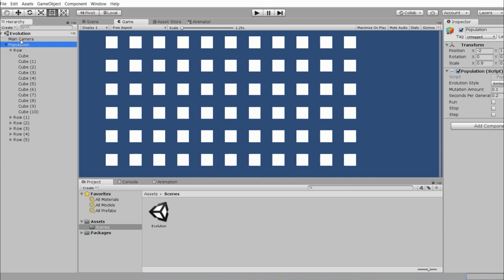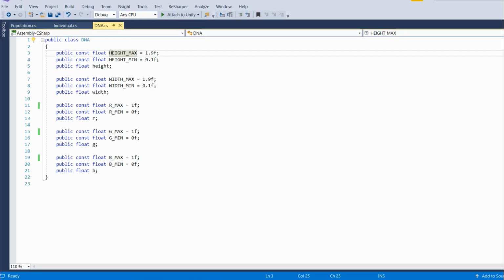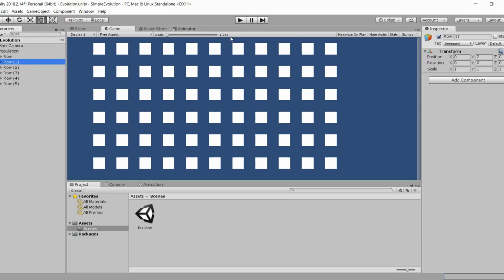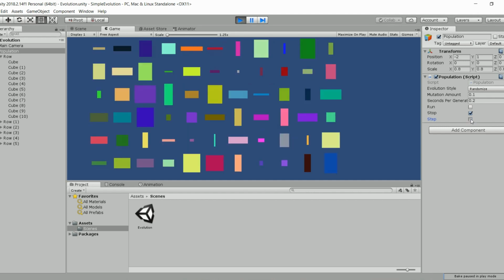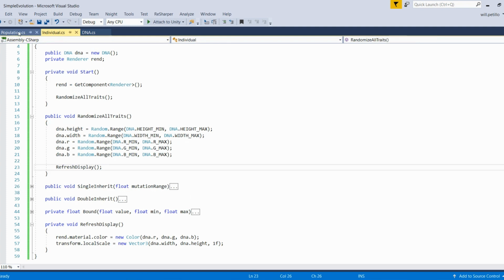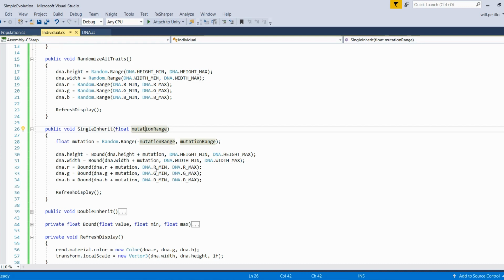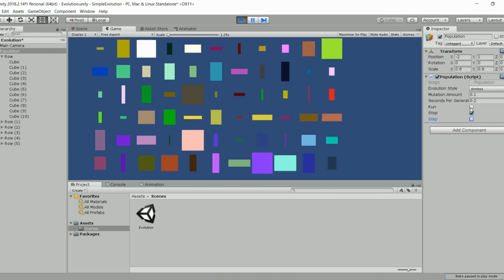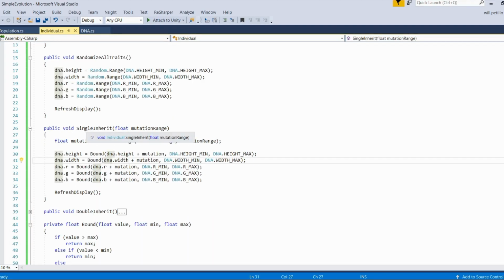Creating an Evolution Simulator: Part 1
The first part in a step-by-step guide to simulating an evolutionary process in Unity.  This video covers the basic setup of the environment, including scene and UI setup, random and drift-based mutation for individuals, a population controller, and a DNA data class.

No natural selection has been applied yet--that will be covered in the next video.  And yet, despite there being no reward function, a surprising meta-goal emerges...